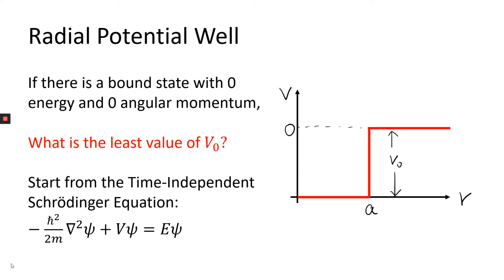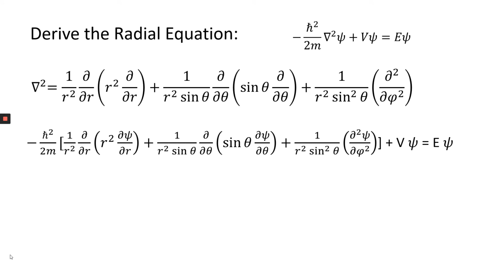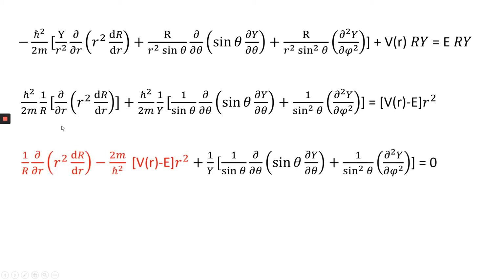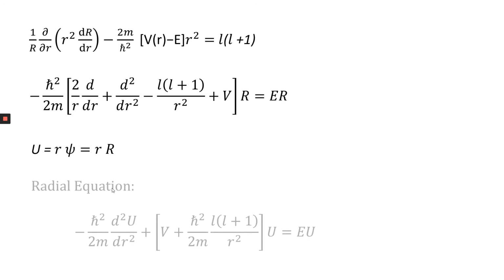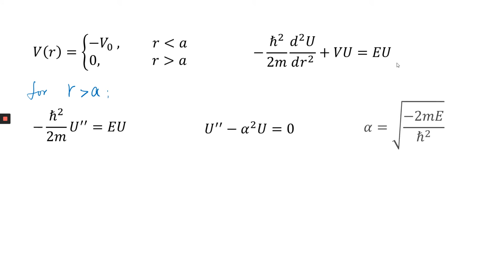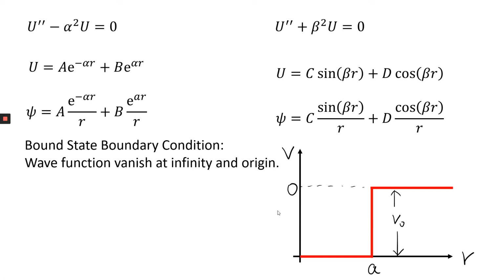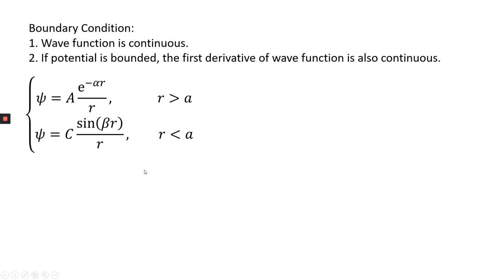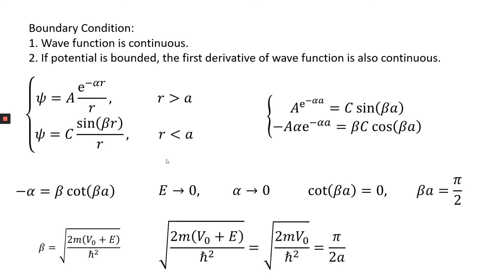Quantum Mechanics Problem: Radial Potential Well !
This is a college level problem, but if you are comfortable with the calculus, then you will be fine. The goal is to practice a problem and go into the details to see how the basic blocks in quantum mechanics work together to get you the things you need to solve the problem.